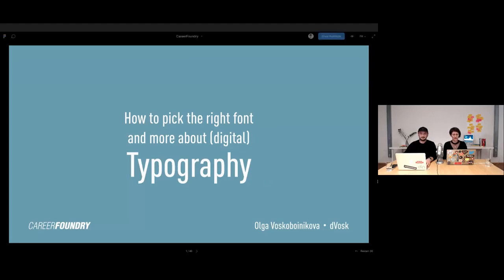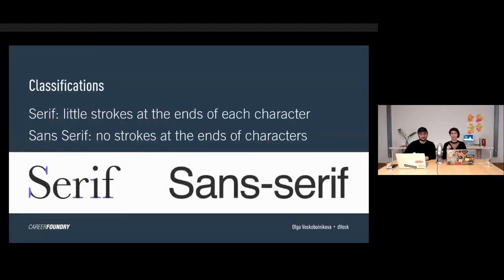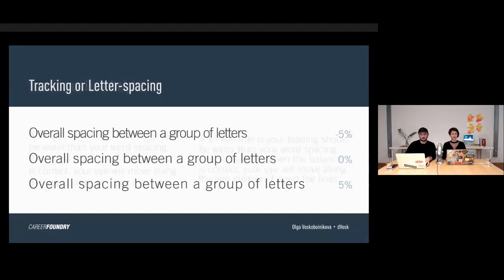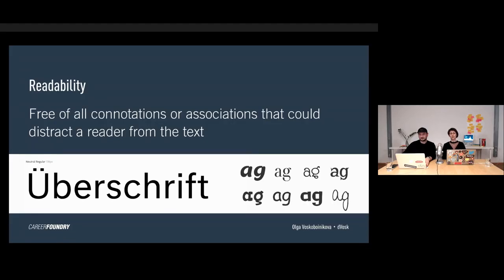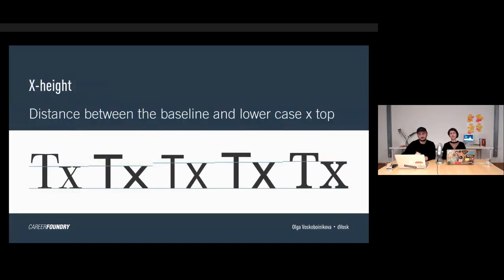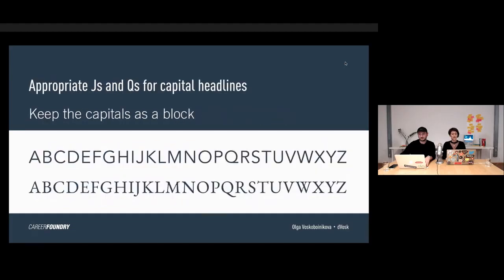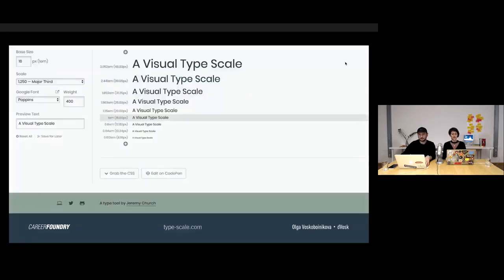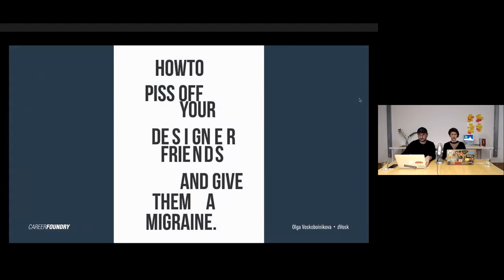Typography Tutorial: How To Pick The Right Font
Typography is so much more than just choosing beautiful fonts: it’s a vital component of user interface design. Good typography will establish a strong visual hierarchy, provide a graphic balance to the website, and set the product’s overall tone.

In our latest webinar, CareerFoundry's UI design mentor Olga, provides a fascinating introduction into the wonderful world of typography. From the fundamentals of readability to how to pick the right font for your app or website, you’ll discover why typography matters—and what difference it makes for your users.